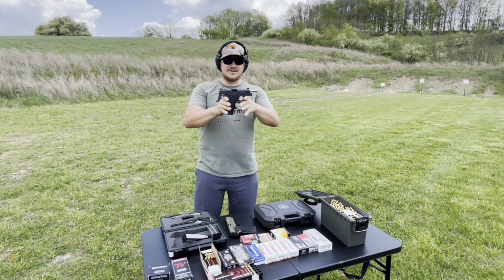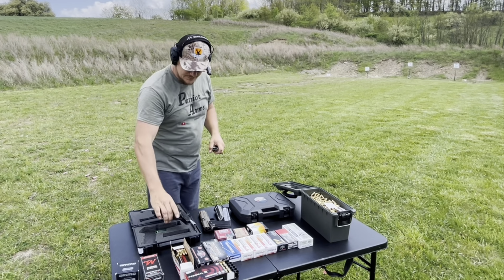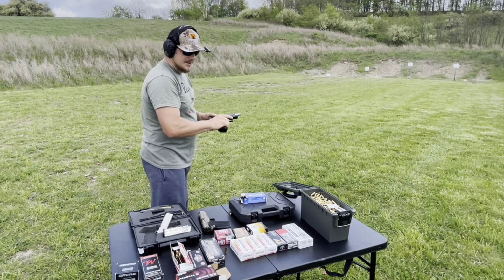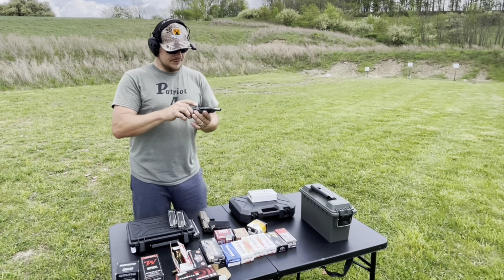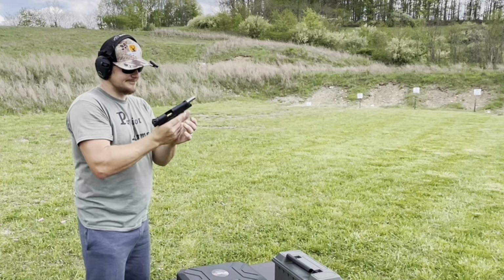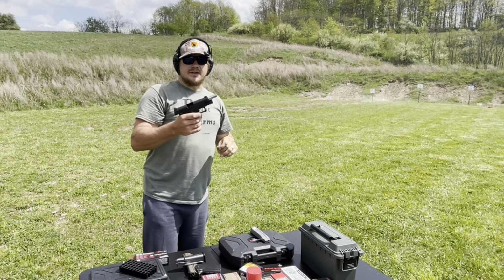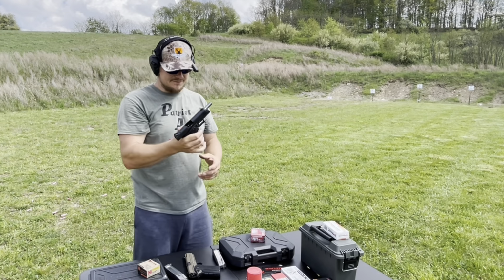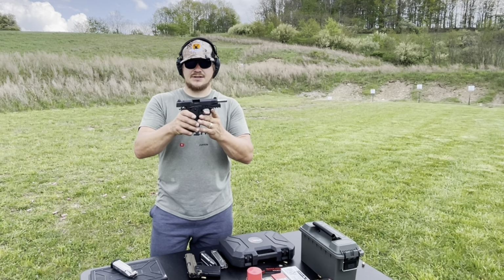#2024 Tisas 1911 Carry B9R DS 9mm What You Need To Know Before Buying One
Welcome back to the Patriot Arms channel ￼
Today we have the Tisas 1911 Carry B9R DS
If you are reading this you’re going to wanna watch pretty much the whole video because We’ll just watch it and make your own opinion on it,
We do Honest Reviews on this channel no BS or Gimmicks
This isn’t saying I won’t do reviews on products sent to me by a company (if they are brave enough) it just won’t change how I do my reviews
I got this from @budsguns